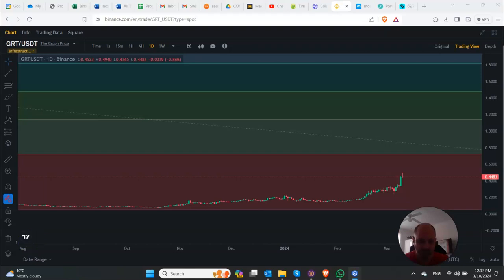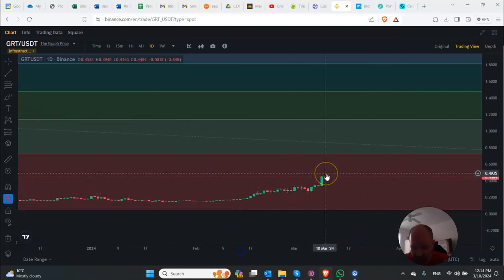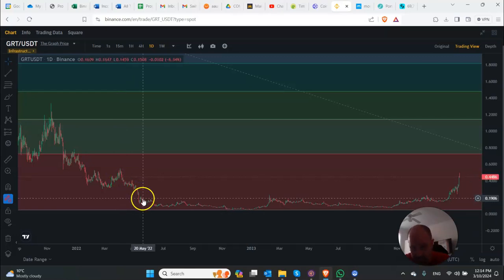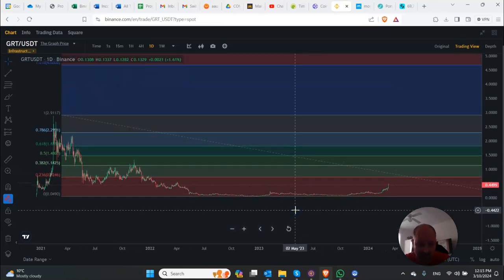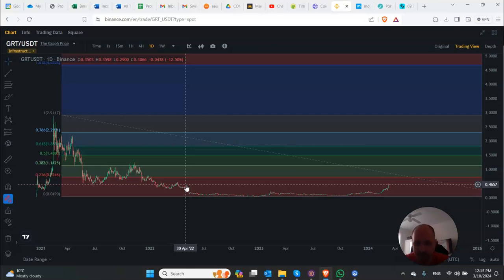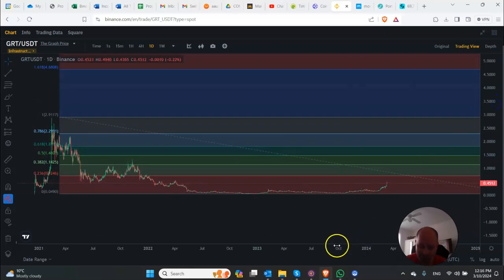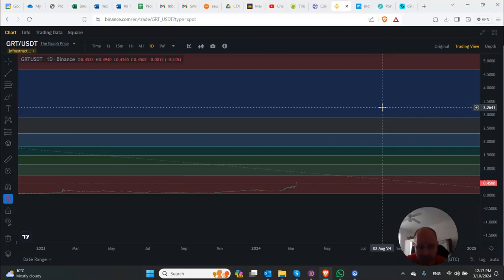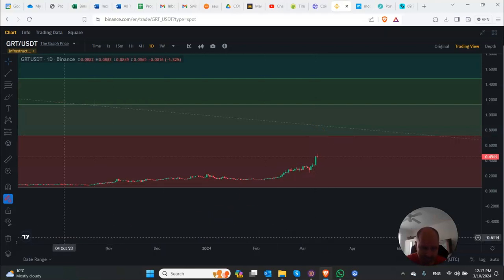$GRT still is NOT dead yet!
This video is about $GRT and its recent upsurge in price. Nothing in this video is financial advice. Do as you please when trading.